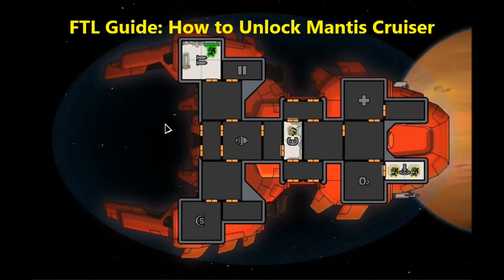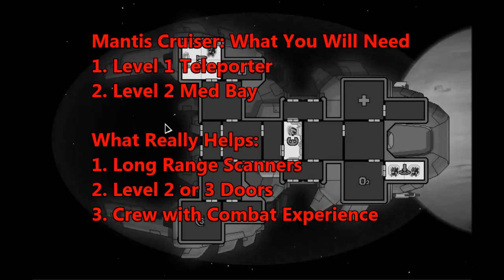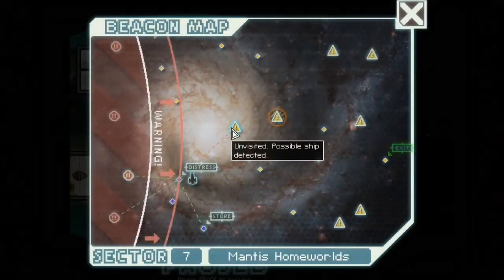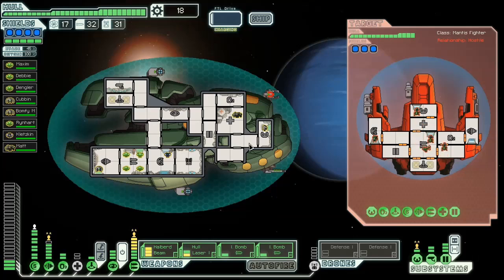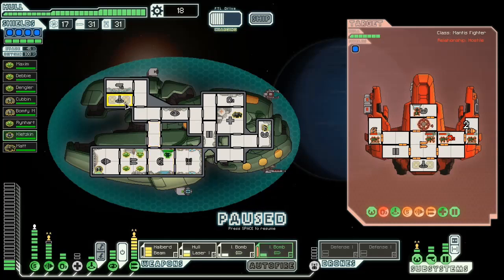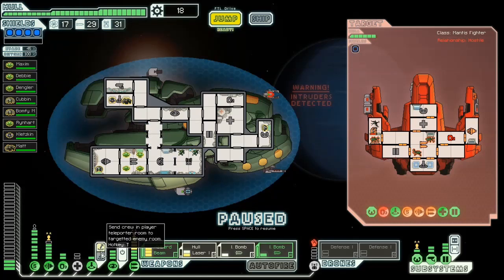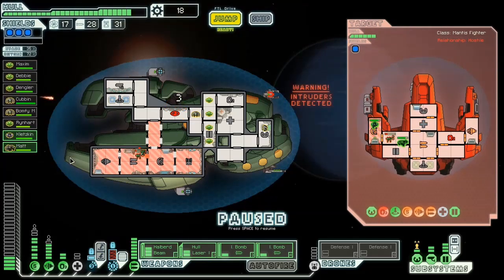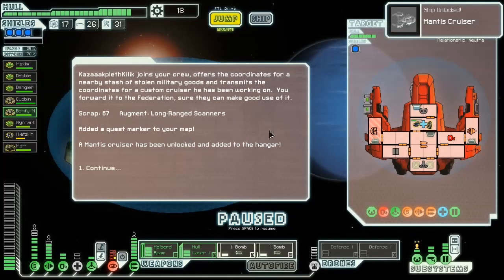FTL Unlock Guide: How to Unlock the Mantis Cruiser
This video explains in detail how to unlock the Mantis A in FTL: Faster Than Light.  It includes pictures captions going step by step through the one nasty fight you have to get into in order to take this ship (would the Mantis have it any other way?)